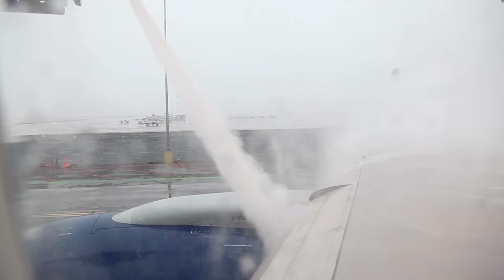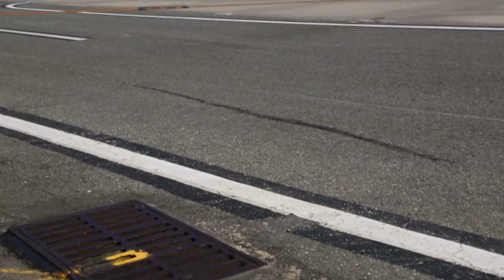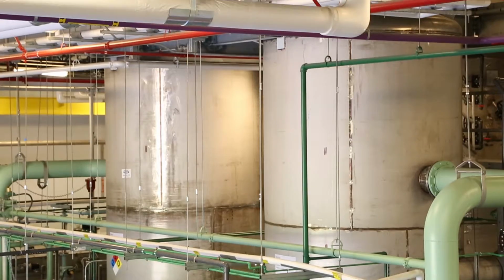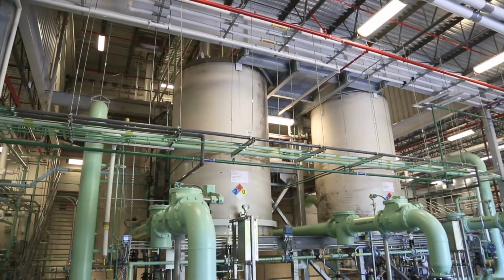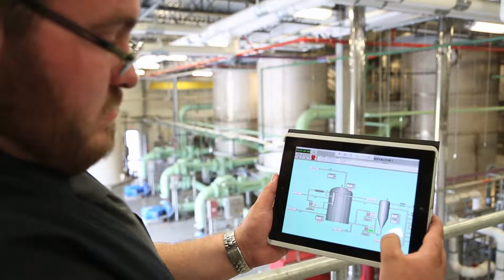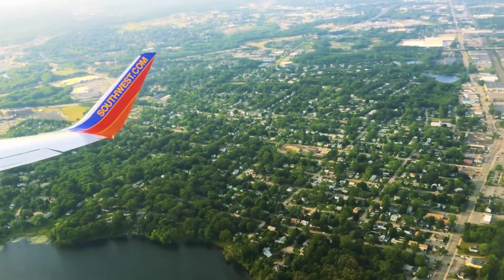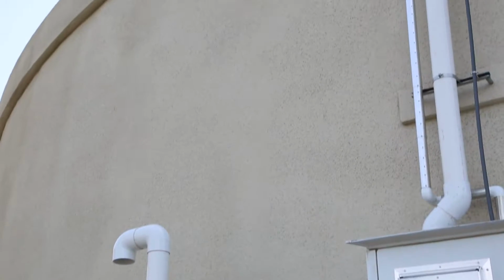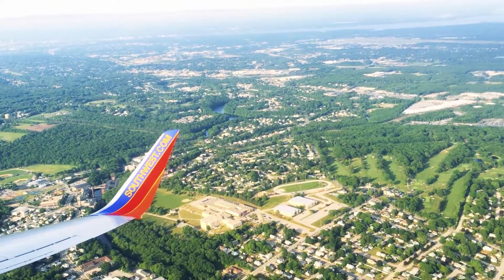T.F Green Airport's Deicer Management System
To ensure flight safety, airlines around the world use large quantities of propylene glycol and ethylene glycol-products—better known as deicing fluids—to remove or prevent snow and ice buildup on commercial aircraft during harsh winter weather. When T.F. Green Airport (PVD) needed a more efficient deicer management system to meet increasingly stringent regulations, GS&P designed a smart, passive collection network, state-of-the-art controls, and an innovative and eco-friendly treatment facility – one of only four like it in the world.

Executives and staff from T.F. Green Airport and GS&P share how this efficient, cutting-edge system allows T.F. Green Airport to better protect nearby ecosystems with consistent operating costs and long-term savings – a sustainable win-win for the airport, airlines, passengers and the local environment.